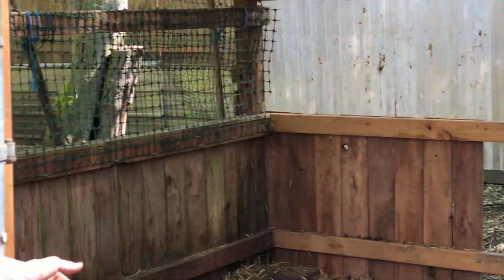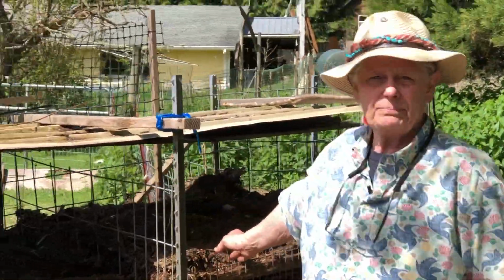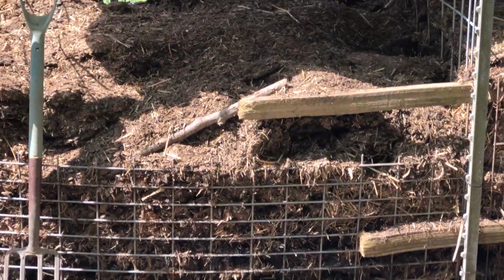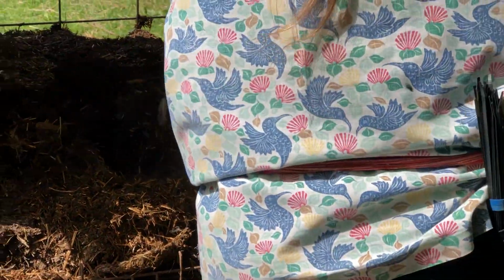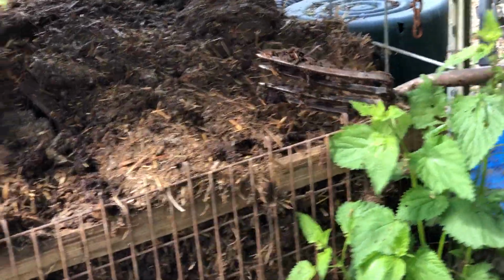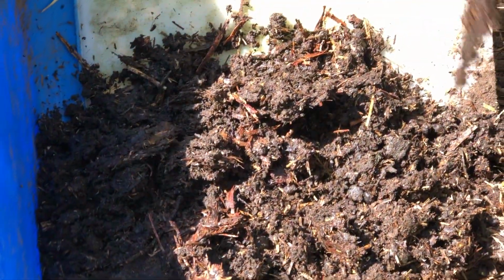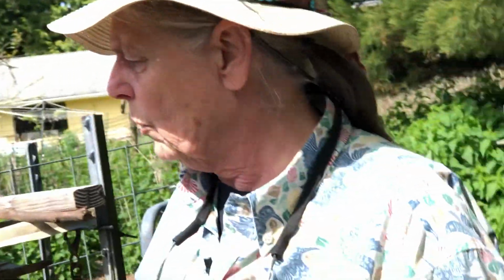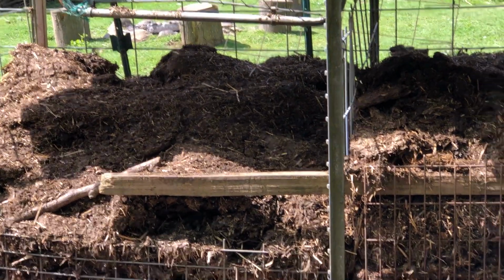The BOCA: No-Turn Compost System. Part 3: BOCA in the Barnyard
In less than one hour, you can create an economical compost system that will last a lifetime, is portable and works by engaging natural processes to produce the best compost you can use on your garden.
Part 3: BOCA in the Barnyard